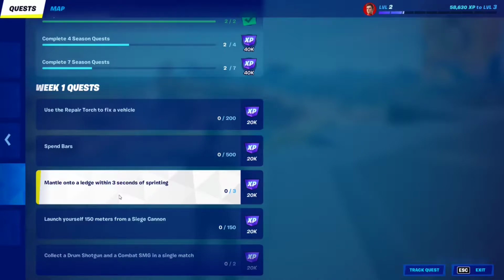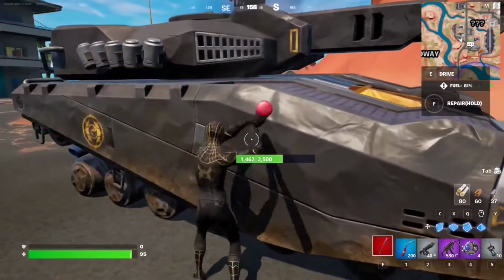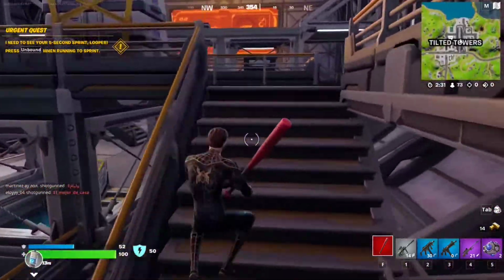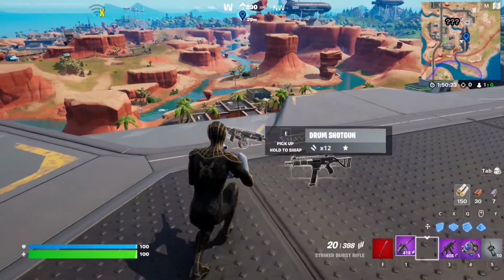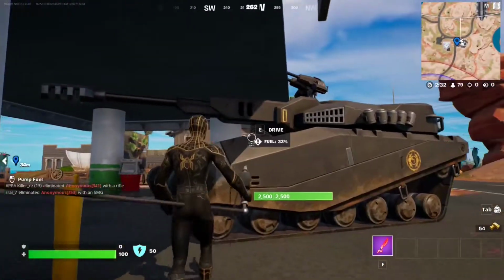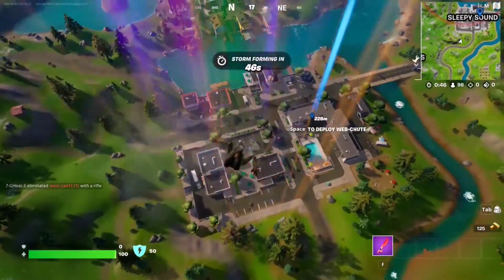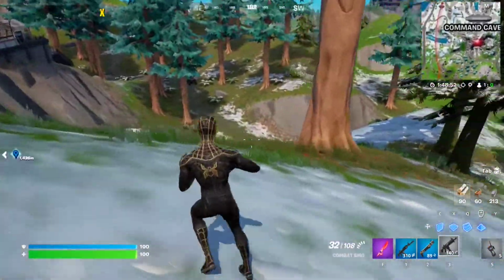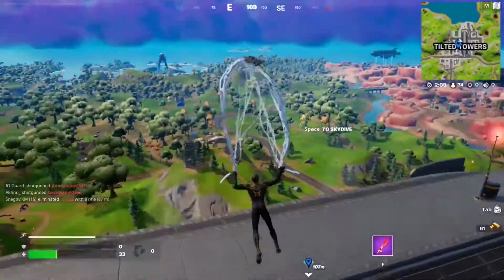How To Complete All Week 1 & 2 Seasonal Quests // Fortnite Season 2 Chapter 3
In this video i'm going to show you How To Complete All Week 1 & 2 Seasonal Quests in Fortnite Chapter 3 Season 2.
Timestamps:
▶Week 1:
00:00 Mantle Onto a Ledge Within 3 Seconds Of Sprinting (3)
01:02 Launch Yourself 150 Meters From a Siege Cannon (150)
01:48 Use The Repair Torch To Fix a Vehicle (200)
02:33 Search Chests On IO Airship (3)
04:31 Deal Damage to IO Forces (500)
05:37 Collect a Drum Shotgun And a Combat SMG in a Single Match (2)
06:14 Spend Bars (500)

▶Week 2:
06:45 Travel 300 Meters in a Tank (300)
08:27 Damage Opponents With an Exotic Weapon (150)
10:07 Purchase a Weapon of Rare Rarity or Higher From a Vending Machine (1)
10:55 Destroy Structures Using Remote Explosive (25)
11:44 Collect a Weapon While Sliding (1)
12:14 Deal Shotgun Damage to Opponents Within 5 Seconds of Sprinting (200)
13:13 Visit Sanctuary, Tilted Towers, and Command Cavern (3)